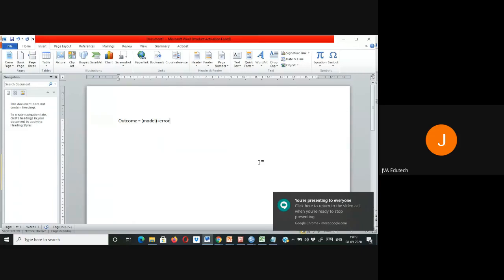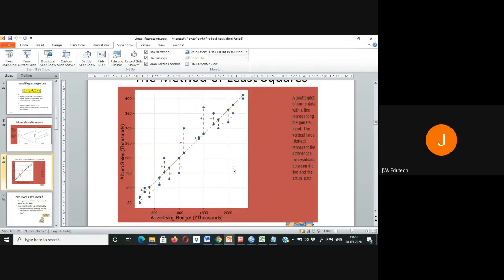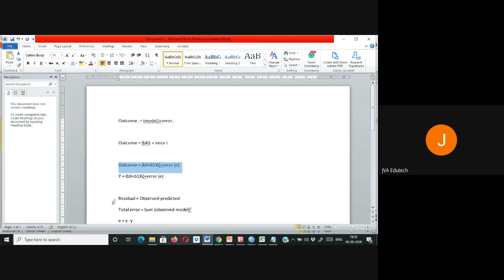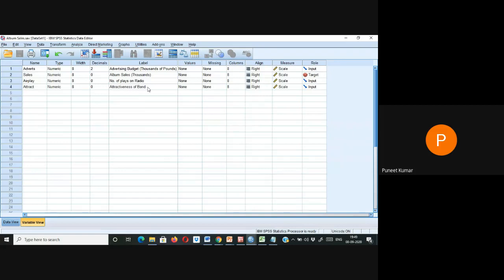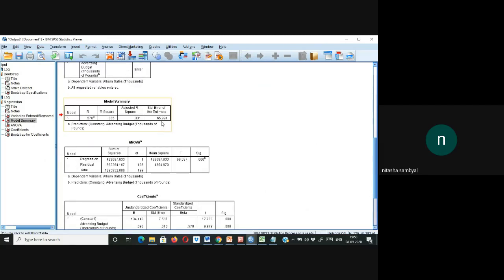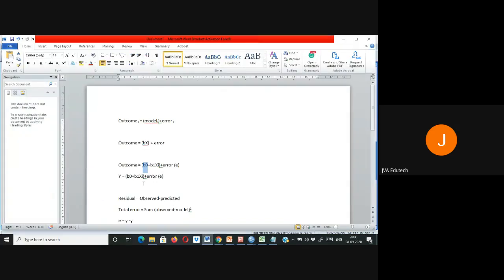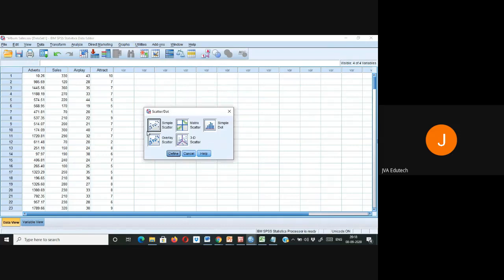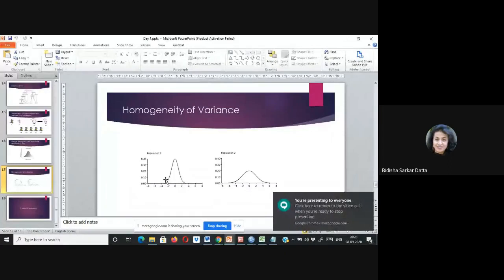SPSS Masterclass Module 2 Day 2 Simple Linear Regression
Simple Linear Regression in SPSS